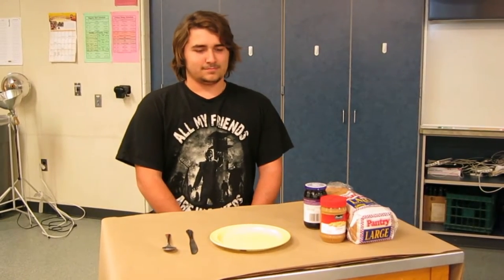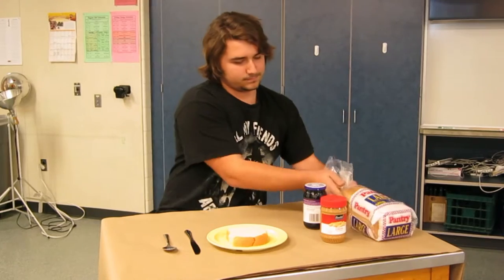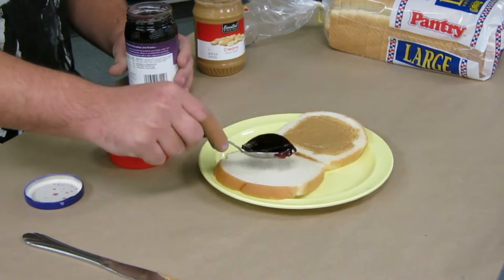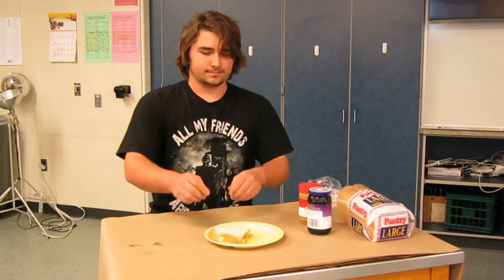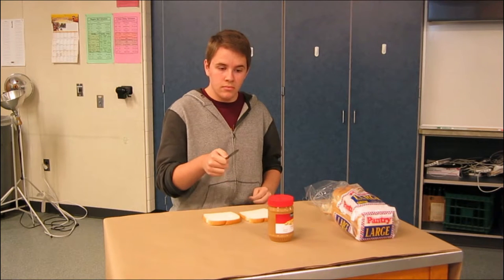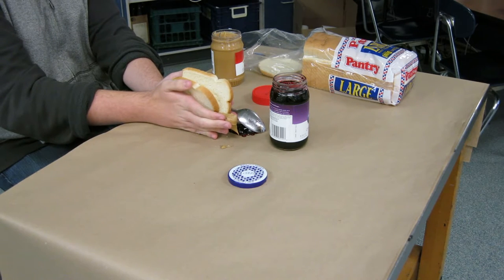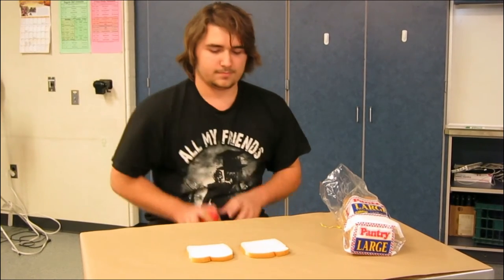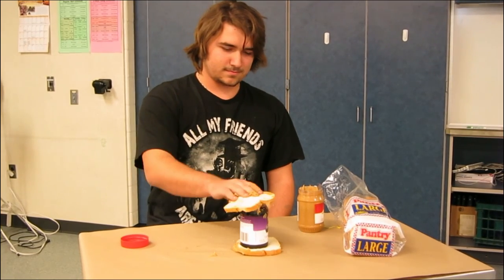PB&J - Full Version